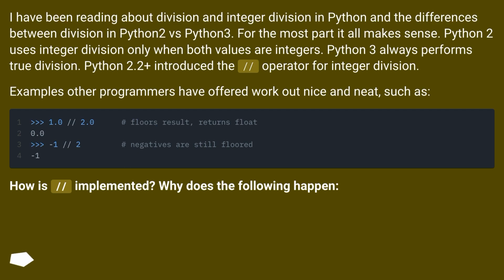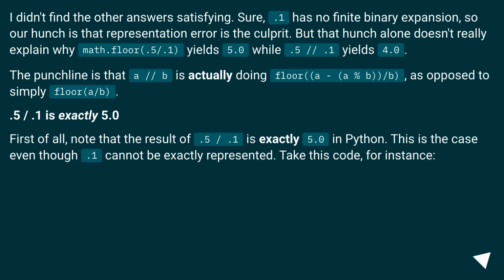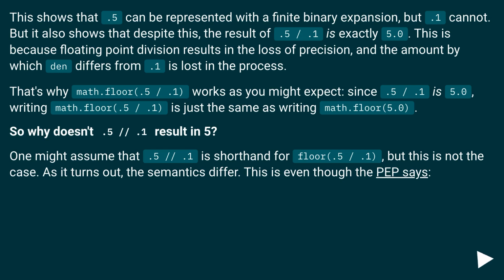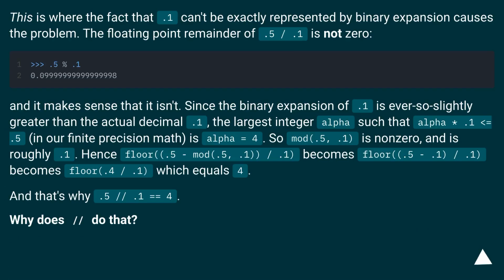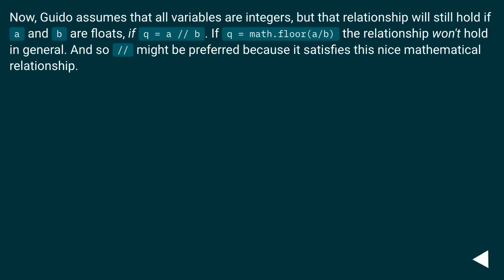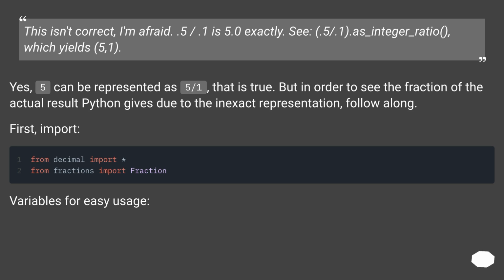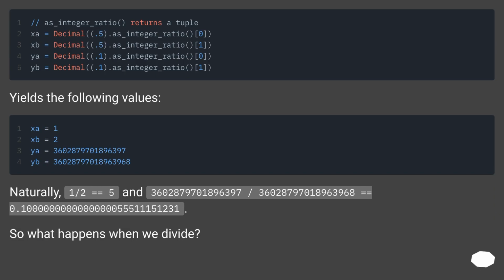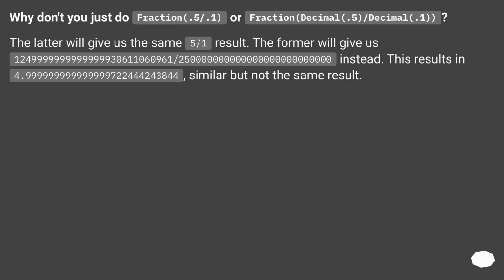Why is math.floor(x/y) != x // y for two evenly divisible floats in Python?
Chapters
00:00 Question
02:02 Accepted answer (Score 24)
07:13 Answer 2 (Score 6)
07:32 Answer 3 (Score 2)
08:17 Answer 4 (Score -1)
11:43 Thank you